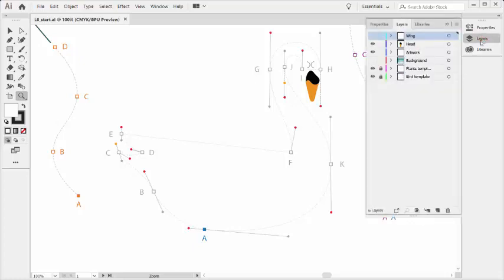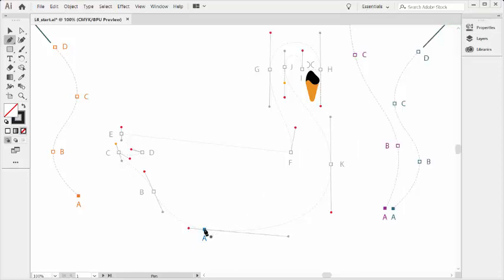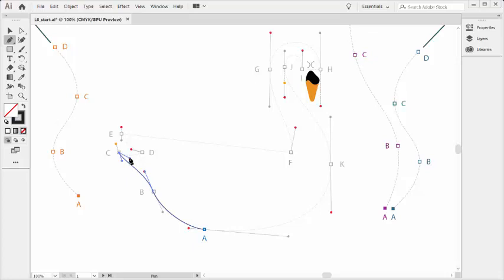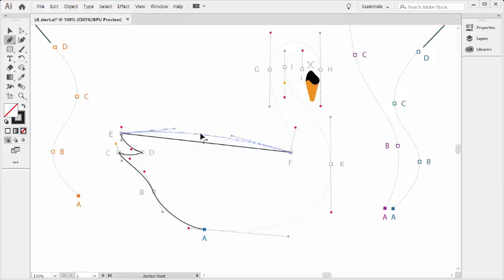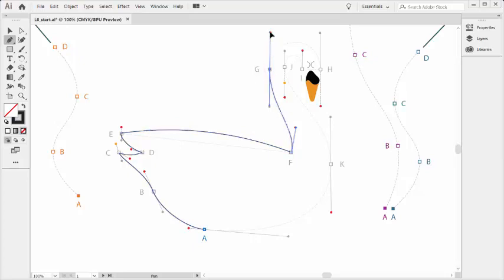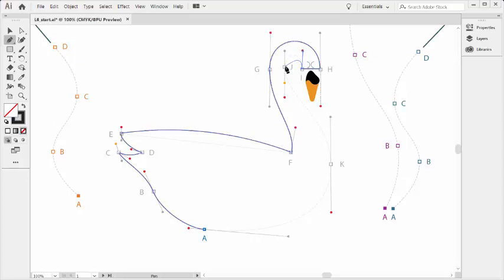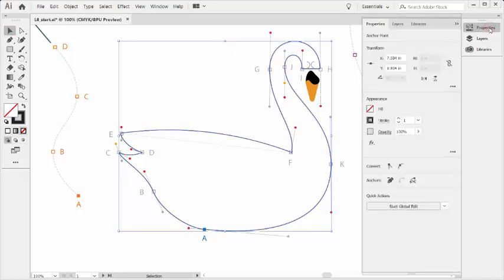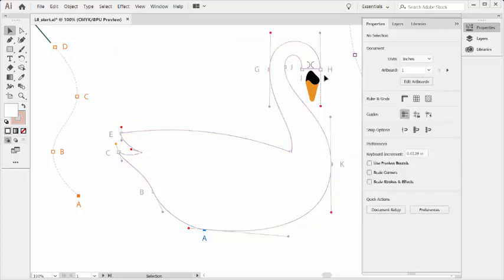Creating Artwork with the Pen Tool